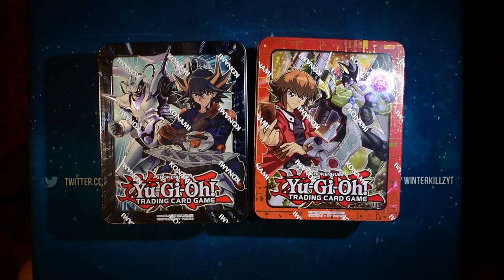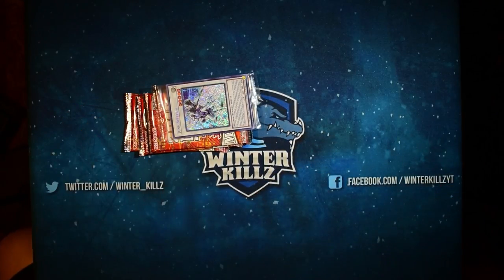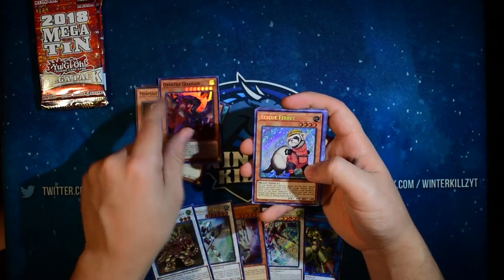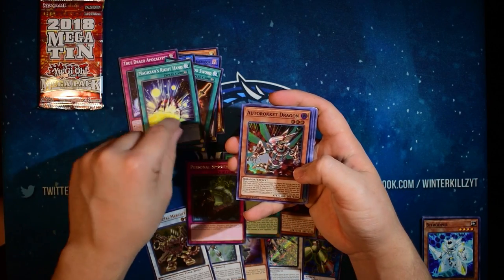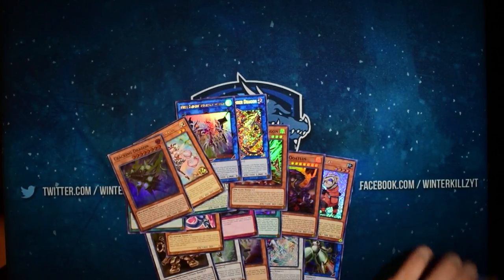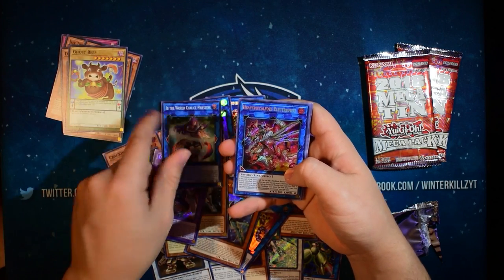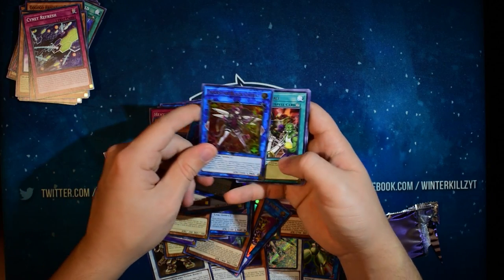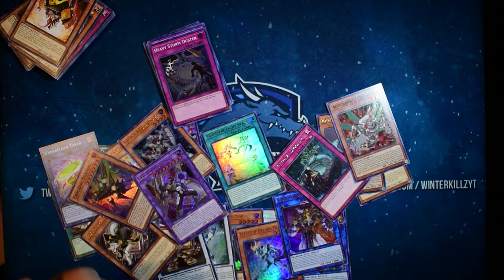Yu-Gi-Oh! 2018 Mega Tin Opening!